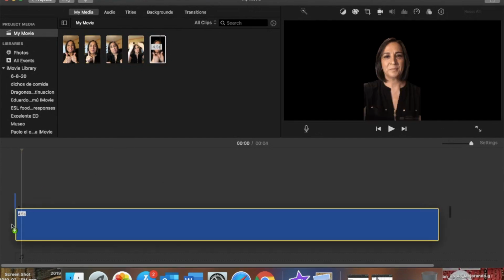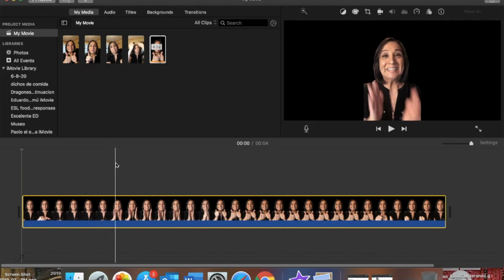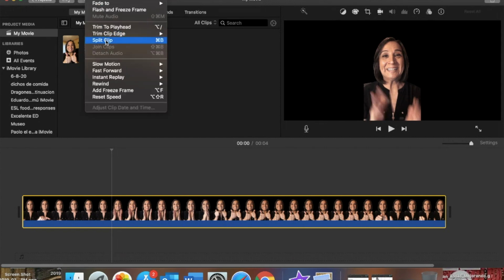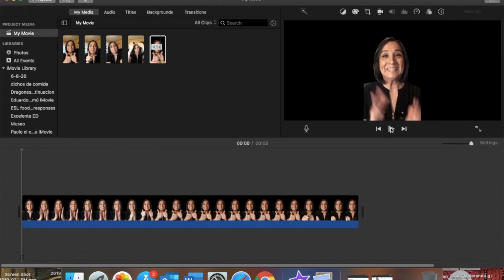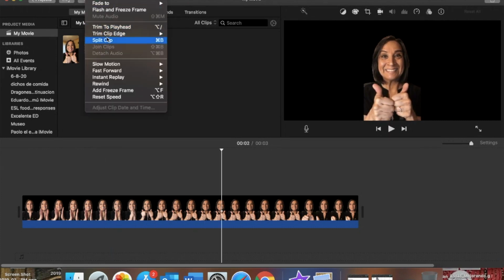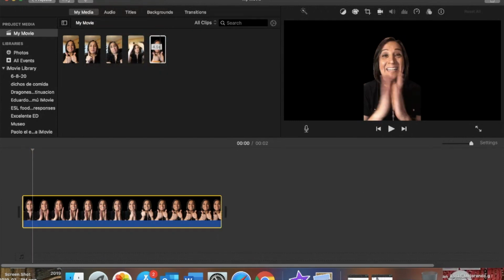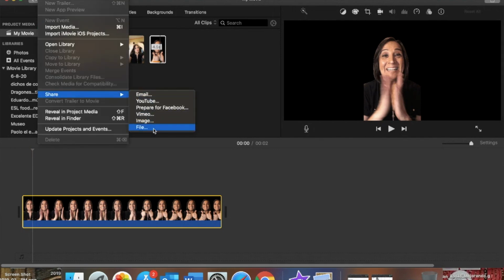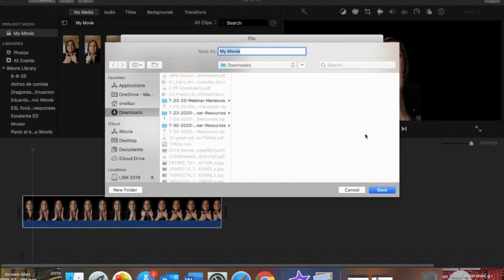VIRTUAL STICKERS tutorial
Huge thank you to @mrsparkshine for the template in English and her constant inspiration to strive as a teacher.
You can make a copy of her template to do your own stickers: